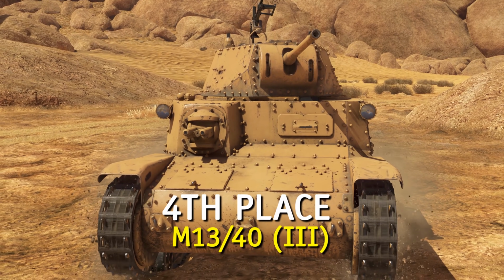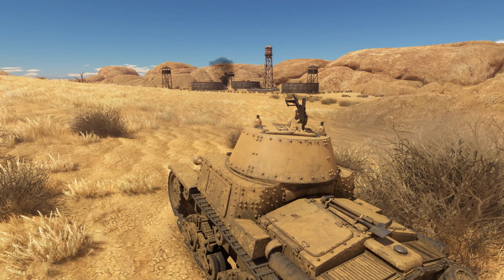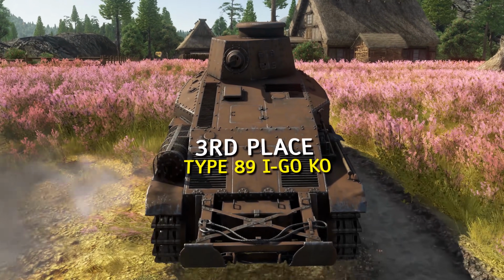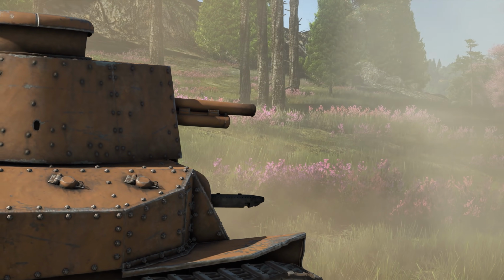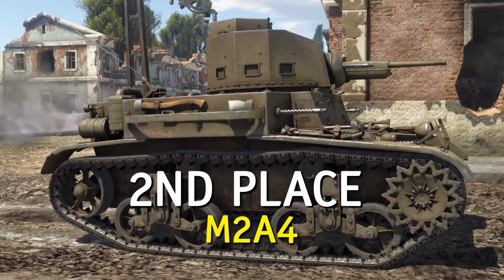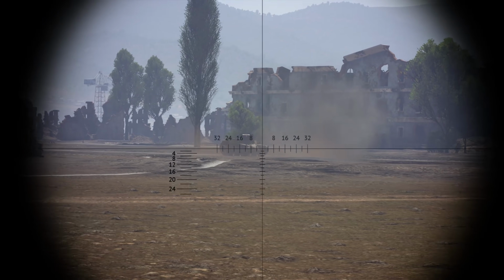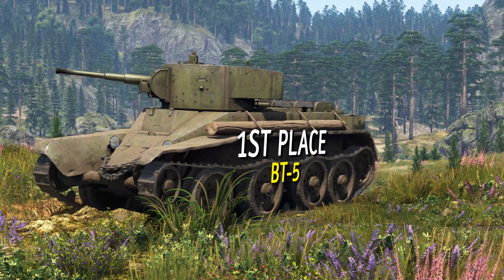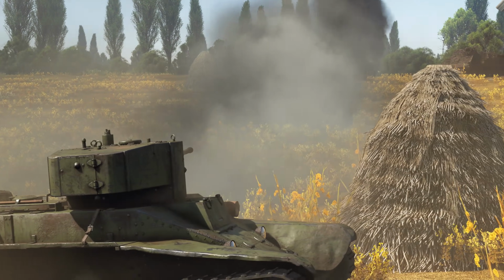TOP 5 Reserve Tanks / War Thunder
In every tanker's life there are at least a few vehicles that he or she most certainly never played. These are the reserves: most of us only used a couple of them to burn through the lowest of ranks as quickly as possible. But when you've cleared thousands of battles on top vehicles, there is sometimes this longing to go back to the very beginning — to the sandbox that knows nothing of the APDS and ATGMs. Oh, those were the simpler times!